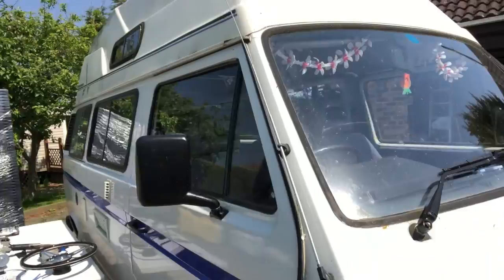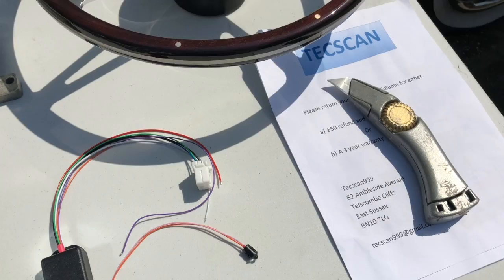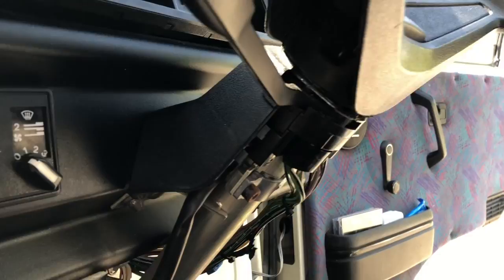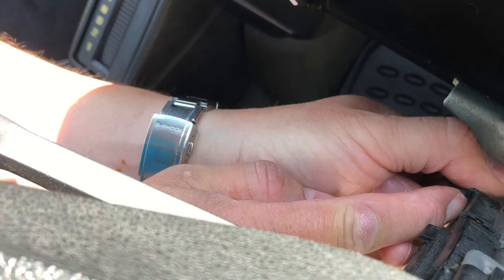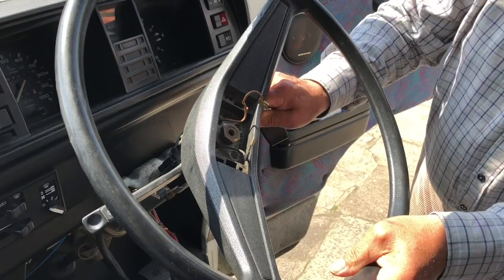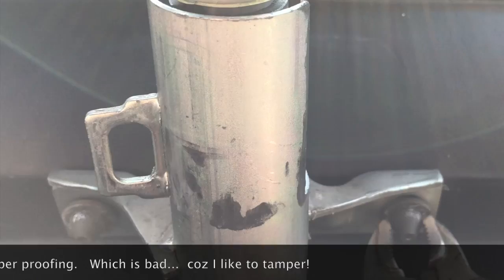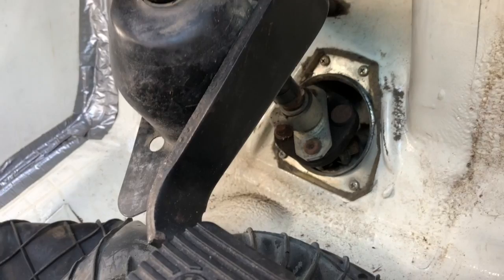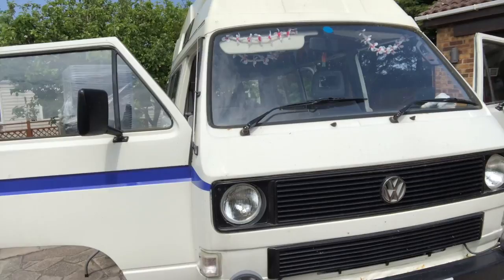VW T25 T3 Vanagon Power steering conversion Pt 1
How to install electric power steering to your VW T25 T3 Vanagon or caravelle. Campy the camper gets the mechanical upgrade in this video and the electrical install and new Mountney wood rim wheel in part 2. For more details on this and other projects visit

Links to products in the video are:-
POWER STEERING KIT
WOODEN STEERING WHEEL AND BOSS KIT
BATTERY QUICK RELEASE

“When you click on links to various merchants on this site and make a purchase, this can result in this site earning a commission. I also earn from the Amazon affilliate network when you make qualifying purchases. Using these links does not increase the price that you pay.